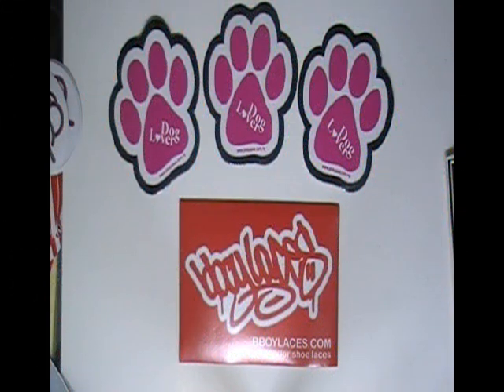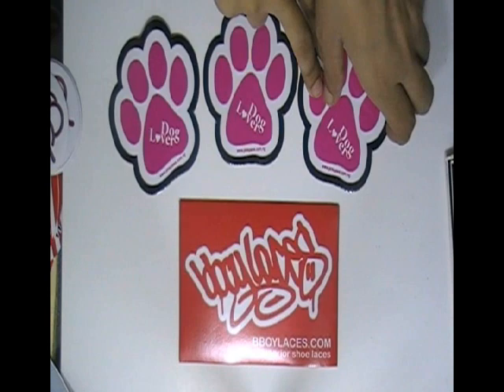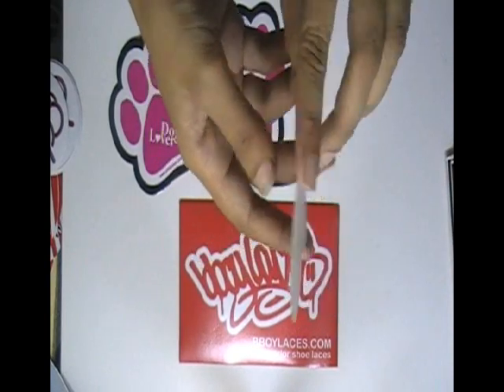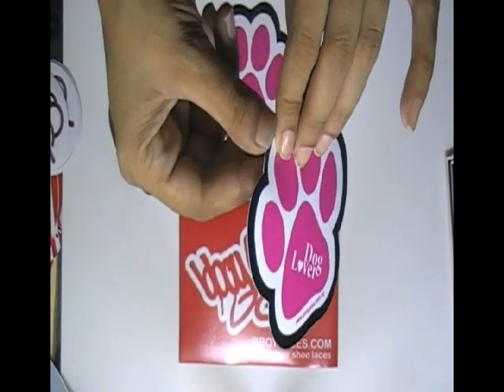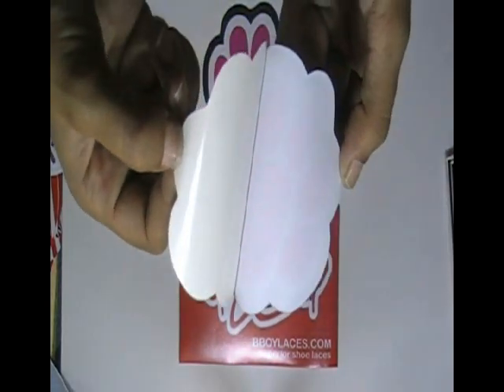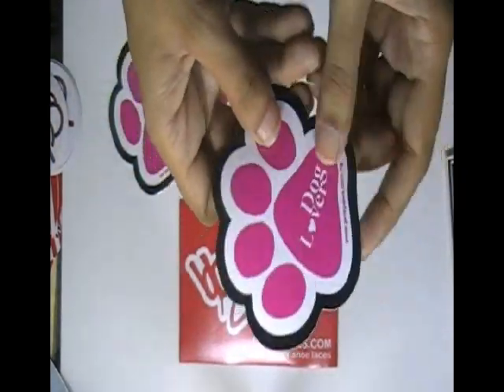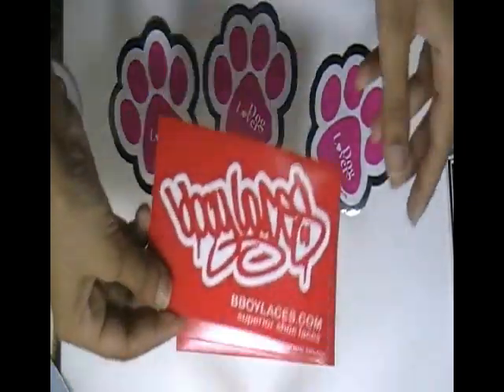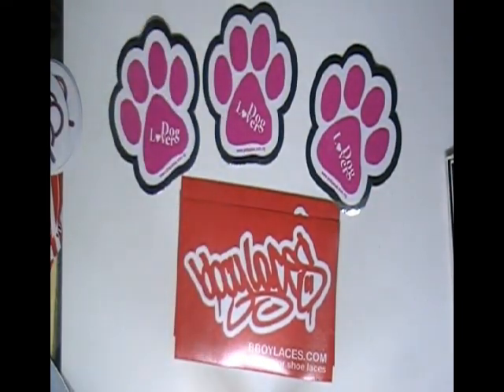Octagon White Vinyl Sticker